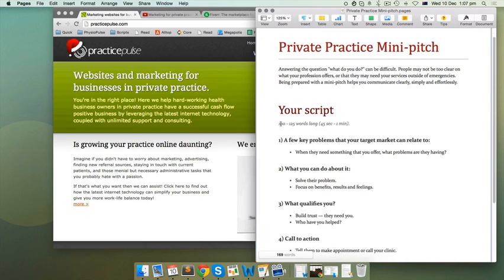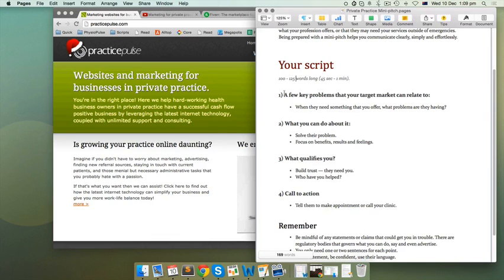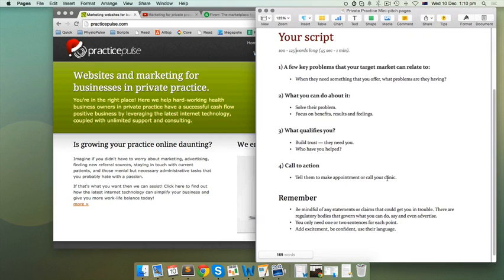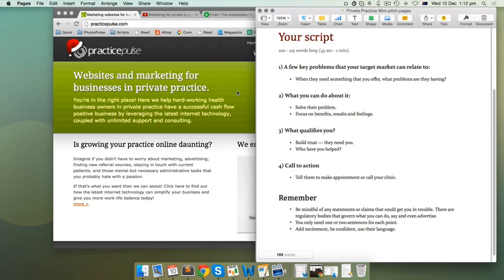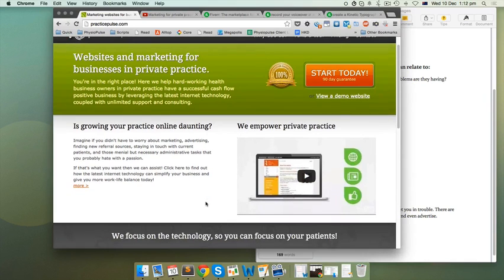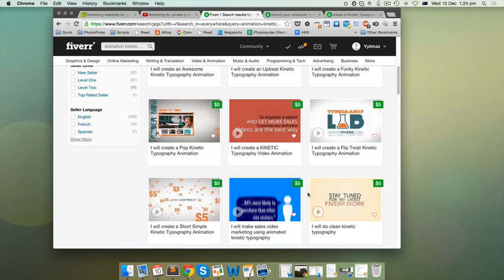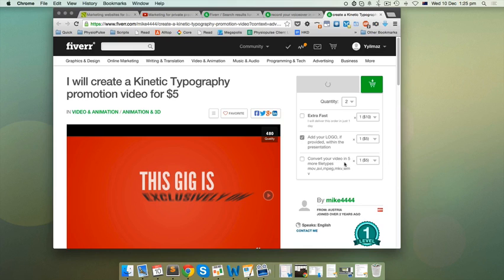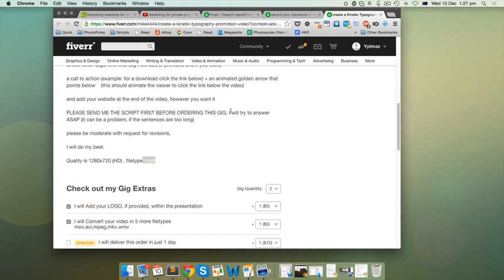Pitching your private practice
Answering the age-old question "so, what do you do?" effectively can be difficult. We've prepared a simple template to help you prepare a pitch to use next time you are asked this question.

With a good pitch, you can quickly and clearly communicate what you do, who your ideal clients are and how good you are.

We've used a modified version of this template to answer the question ourselves. Then we decided to try something and build a fun little video over the top of it. You can see our own video here:

Many people heard that this video took us less than 2 hours of our own time and $50 in total, so they asked us "How did you do it?". So we made another video... Enjoy.